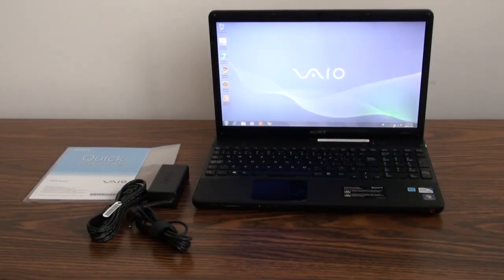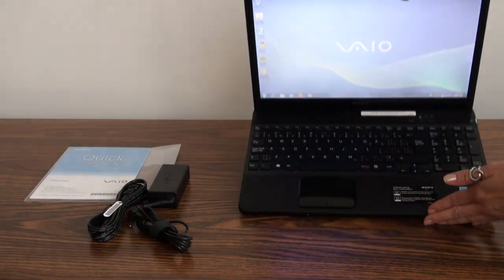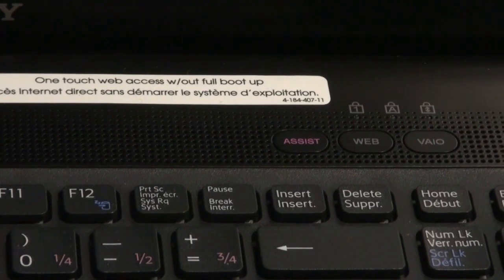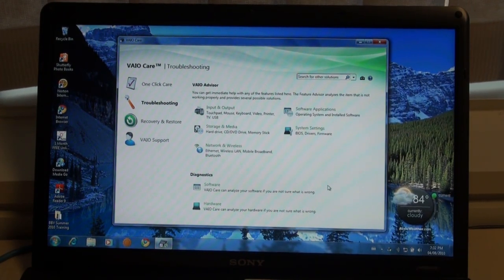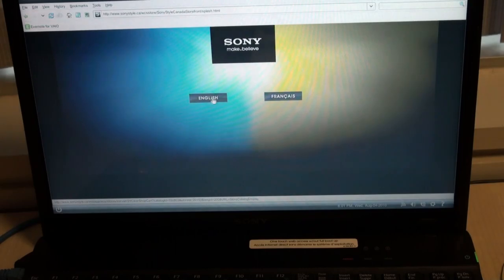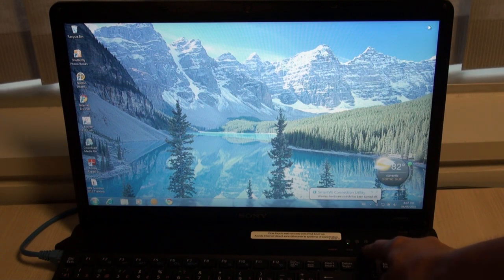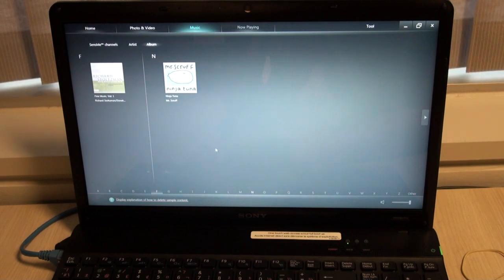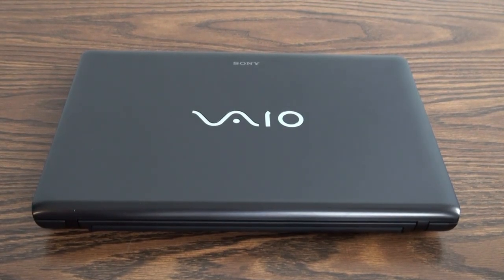Sony VAIO EB Series Walkthrough and Review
Check out the new EB Series VAIO from Sony.  This video will walk you through the features and options available on the new Sony VAIO EB series notebook.